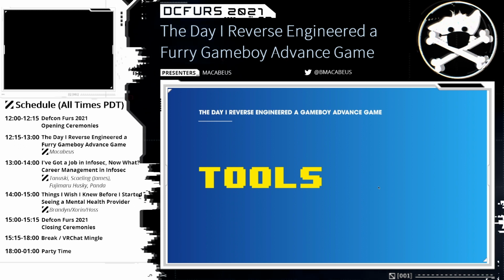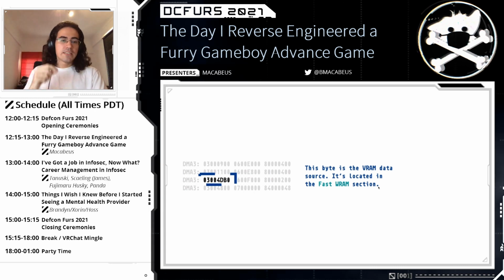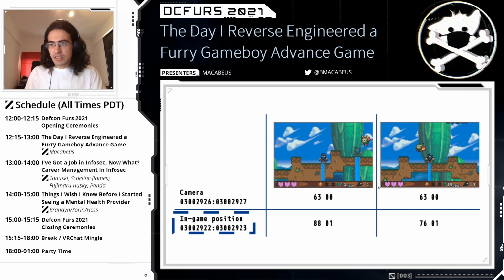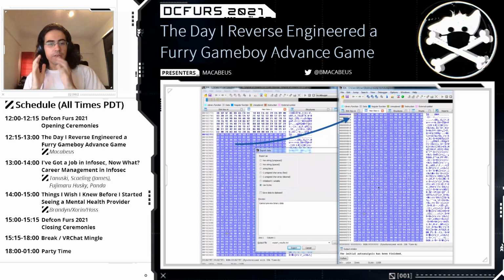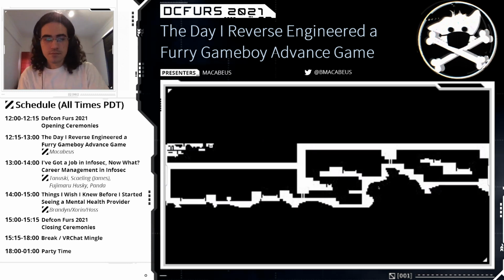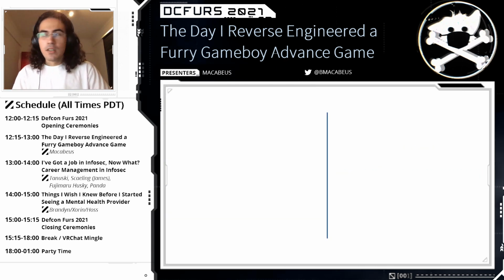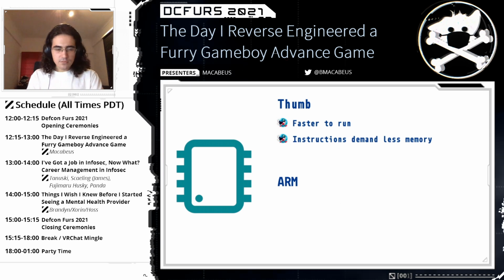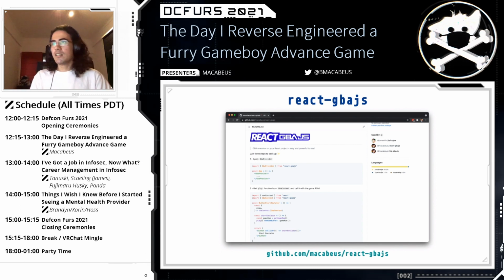The Day I Reverse Engineered a Furry Gameboy Advance Game - DEFCON Furs 2021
The Day I Reverse Engineered a Furry Gameboy Advance Game by Macabeus (@bmacabeus)

Let’s learn how you can create your own ROM hacking for your favorite game! You will discover how the loved Gameboy Advance works, understand a crazy ARM assembly and reverse engineering stuff, to create a level editor running on the browser. Reverse engineering is a heavy topic, so what do you think of learning it in a fun way through this challenge: developing a level editor for the furry game “Klonoa: Empire of Dreams”? It's an exciting challenge because we need to understand the GBA's architecture, discover how the game works, and finally use our knowledge to build our tool.